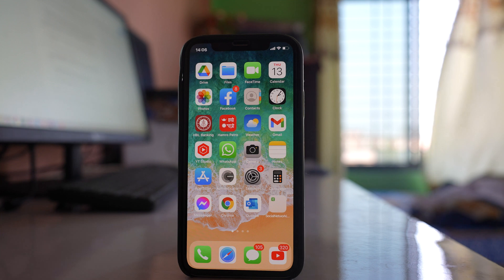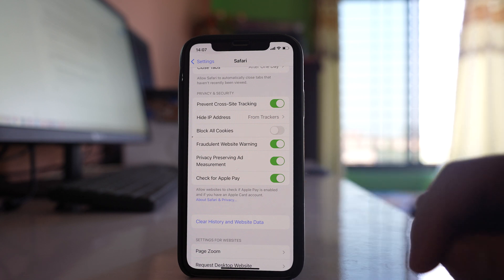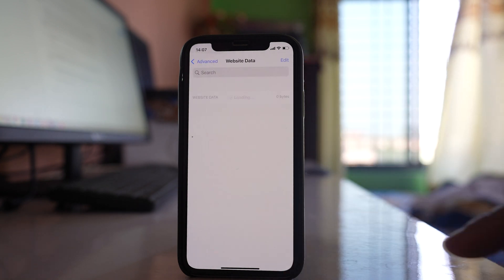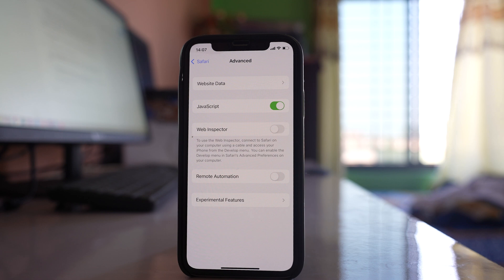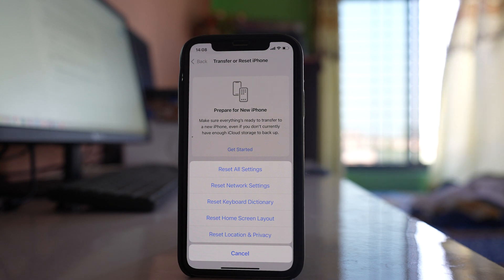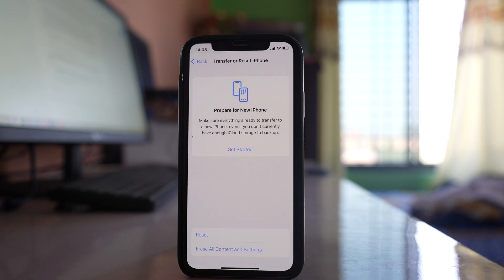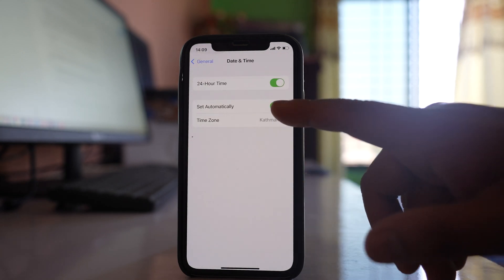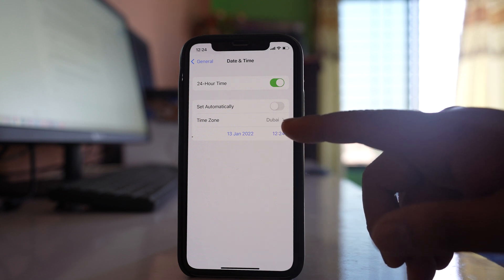[Fixed] Safari cannot open the page because it could not establish a secure connection to the server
[Fixed] Safari cannot open the page because it could not establish a secure connection to the server This video also answers some of the queries such as safari can not connect to the server, server could not be found, can not open a website in Safari, How to fix if safari can not open the page, iPhone safari can not open page, How do I make my phone secure connection, safari can not connect secure connection iPhone

If you get the message that Safari can not open the page because it could not connect to the server then the firs thing that you have to do is you have to check if there is internet connection in your phone or not. You can open any other websites or you can open any YouTube video to check if it opens or not. The next thing that you can do is you can restart your router and restart your iPhone too. Sometimes simply restarting the router and iPhone fixes the issue. Then the other thing that you will do is you will go to "settings". We will go to "Safari". Then you will scroll down and if you see there is an option here "Block all cookies", you can disable this option to check if this will fix the issue or not. After that the other thing that you can do is you can clear the history and website data. So, go here and then you can tap on this option "Clear history and Data" to check if this will fix the issue or not. Also you can go down and go to this "Advanced" option here. Go to "website data" and if there are data here, you can delete them by tapping on Edit button and then you can delete the Website data if it is present here. For me it is not present so I don't need to delete it. Also go back and make sure that this option Javascript is enabled for the Safari browser. Now the other thing that you can do is you can go to "settings". You can go o "General". Go to "Transfer or Reset iPhone". Select "Reset" and select this option "Reset Network settings". It will reset all the settings related to WiFi data, mobile and Bluetooth. So, you have to again use the password of WiFi to connect to the WiFi network. Check if after this the issue is fixed or not. Now the last thing that you will check is make sure that there is correct date and time in your iPhone. If the date and time is not correct then Safari can not connect to the server. There won't be a secure connection. So, go to this "settings". Go to "General". Go to "Date & Time" and make sure that you have selected this option "Set Automatically" so that the time in your phone will be set according to the SIM card that you have used. If the date and time won't be set correctly by selecting this option Set Automatically then in that case you can disable it and then you can manually adjust the time. So, do all of these things and hopefully Safari can connect to the server or it can open the websites to which you want to connect.